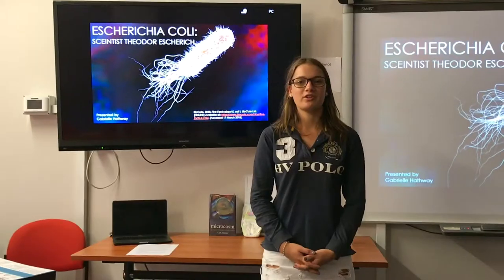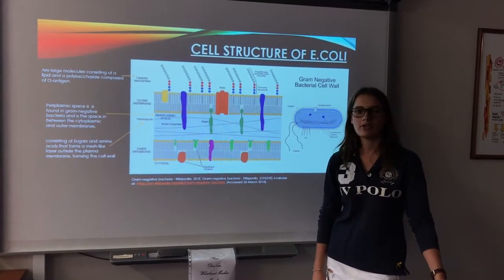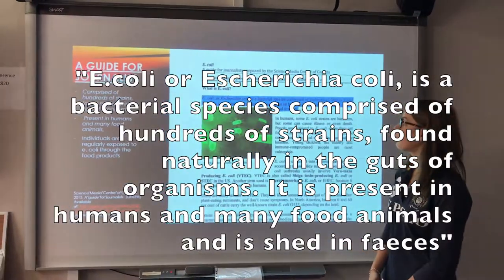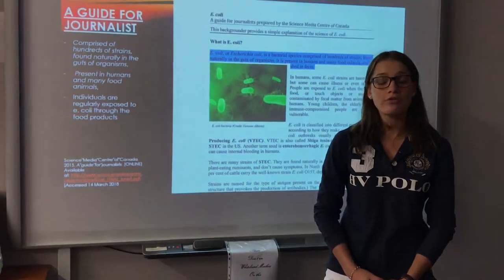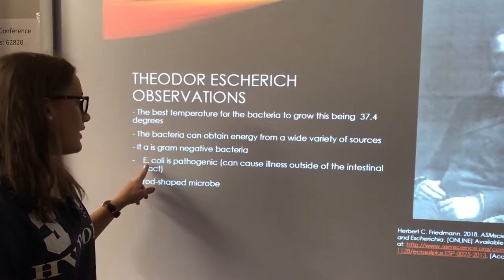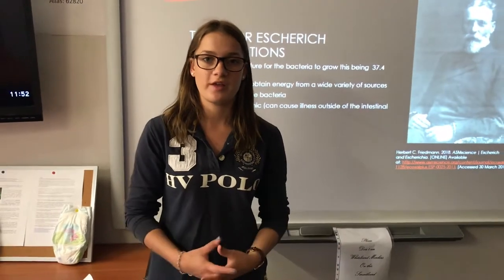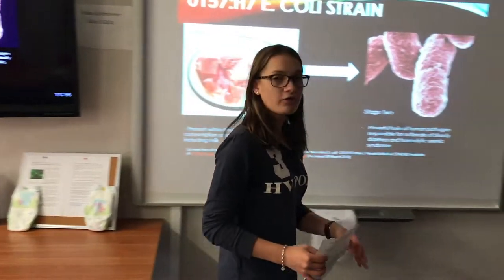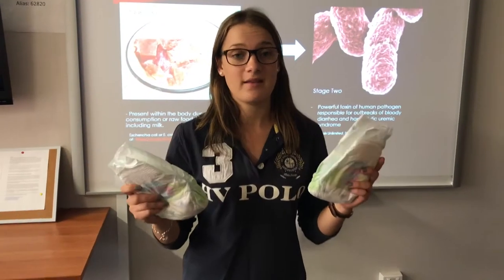Gabby ~Theodor Escherich